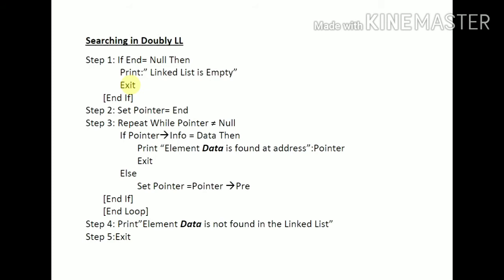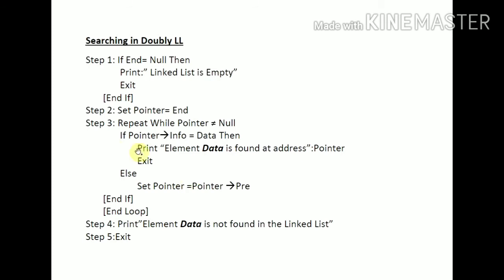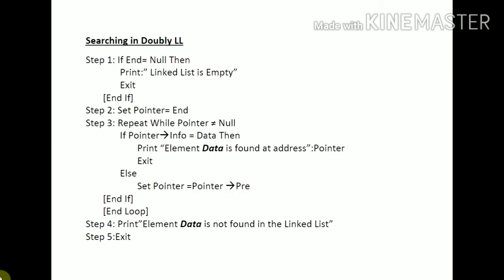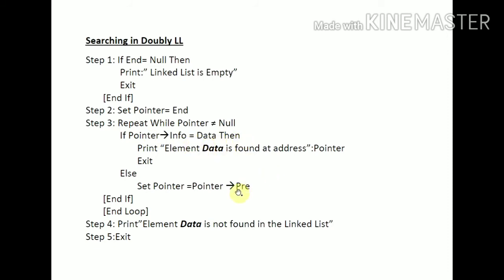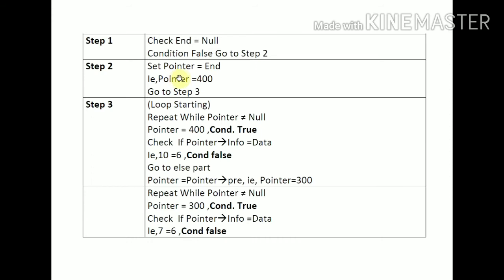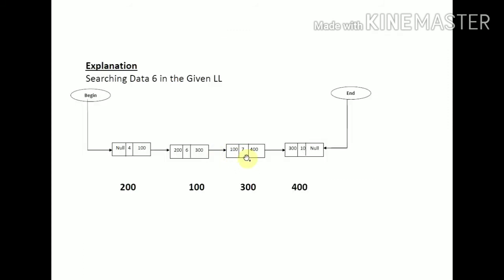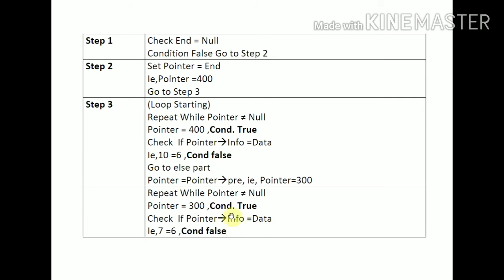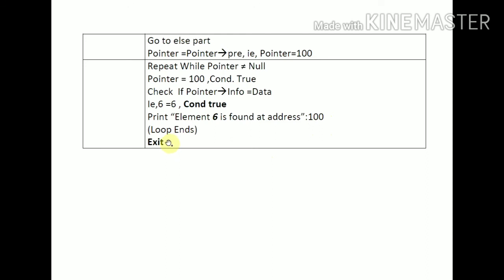Searching in doubly linked list Algorithm(With Example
Please note the correction that there is backward arrow also in between nodes